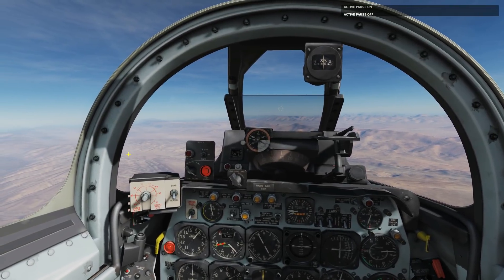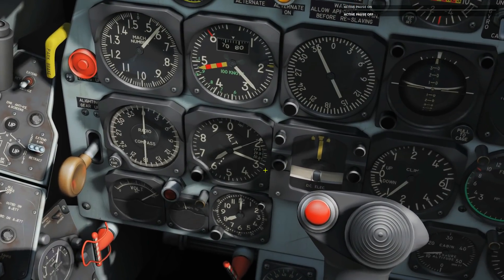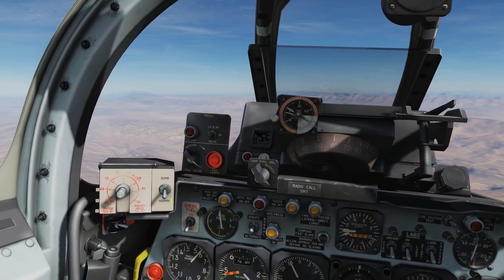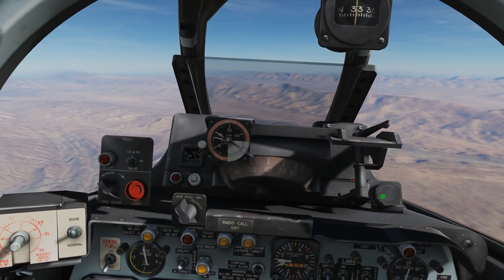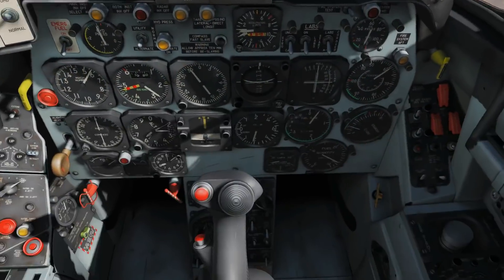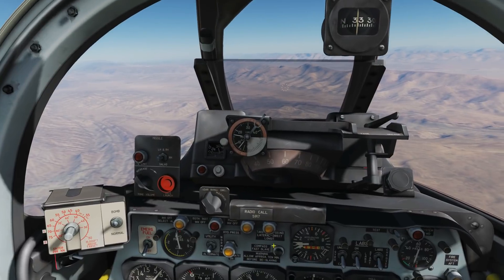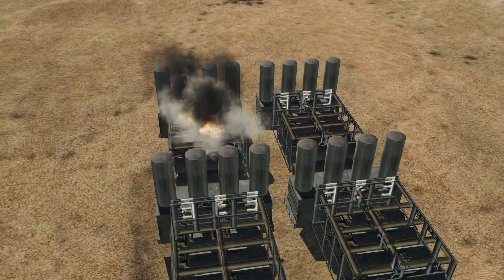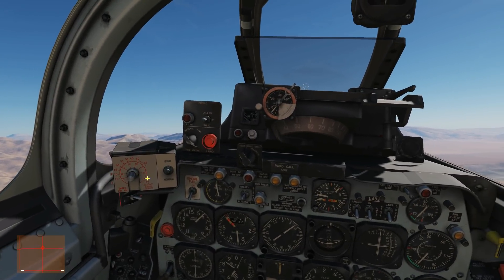F-86F Sabre: MPC Bombing Tutorial | DCS WORLD